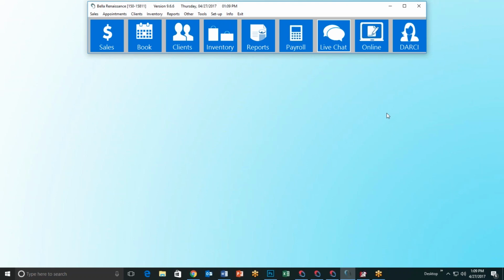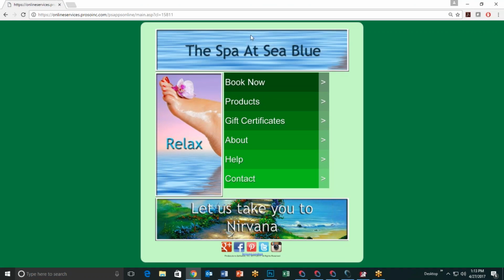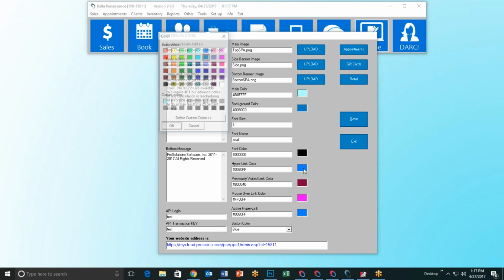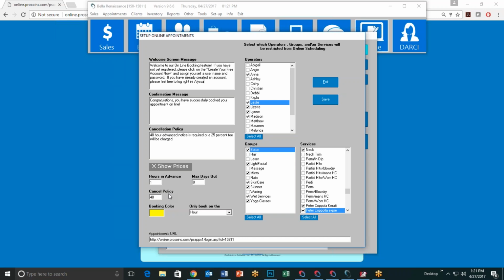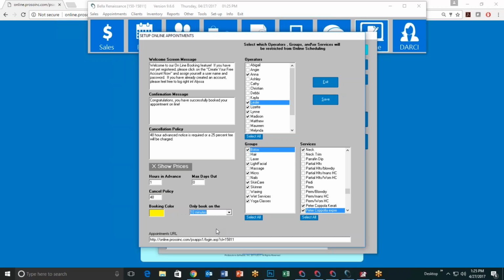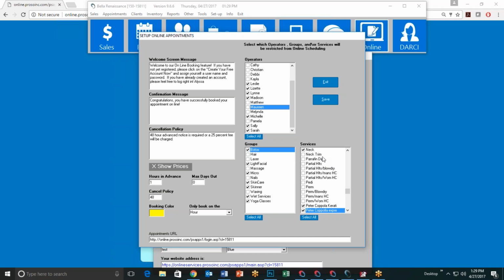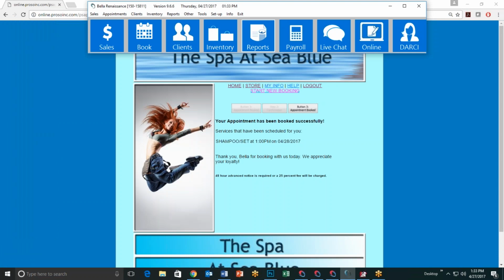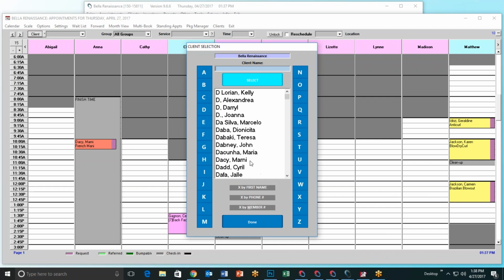2017 04 27 13 07 Online Booking Retail Gift Certificates Cards